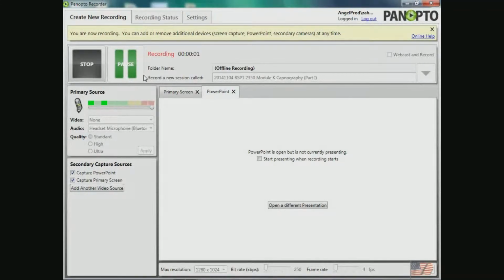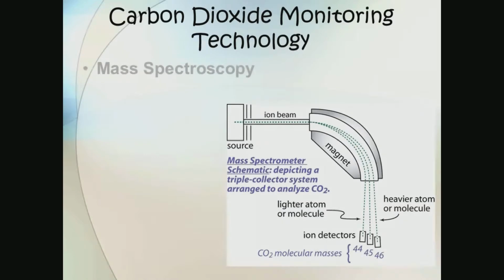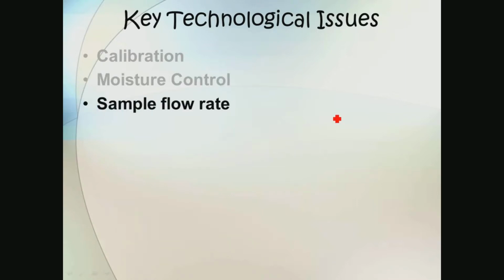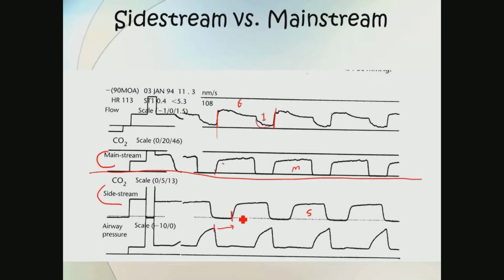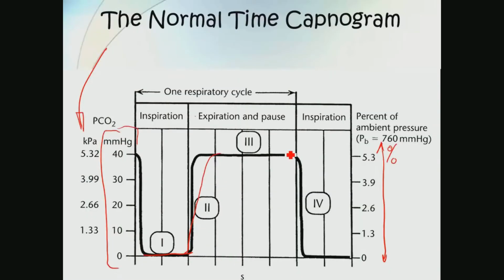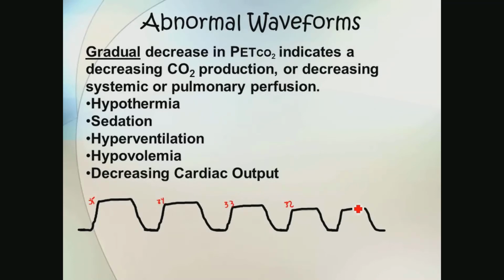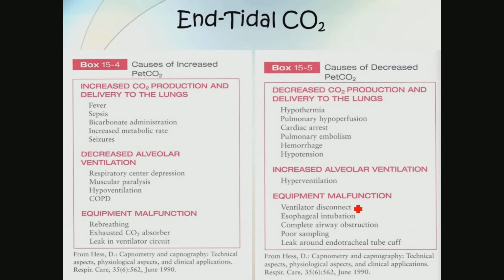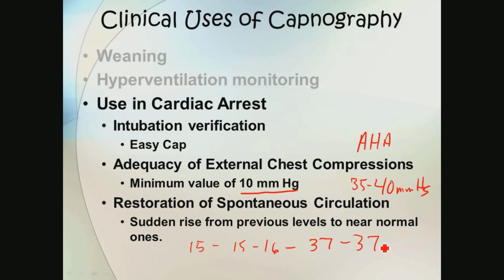RSPT 2350 Module K Capnography Part I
Time-Based Capnography